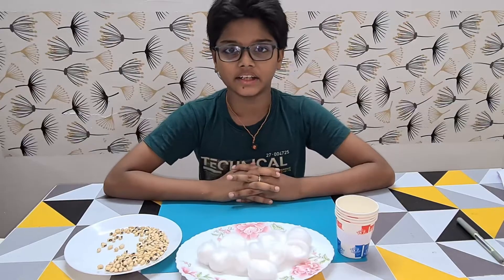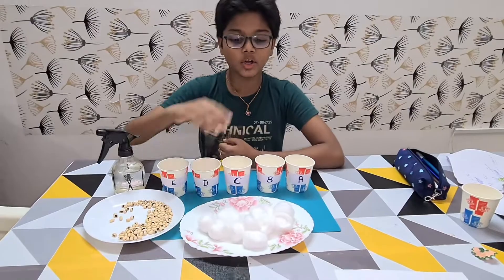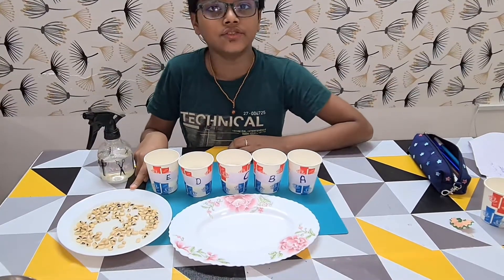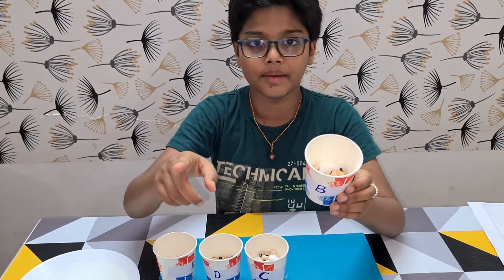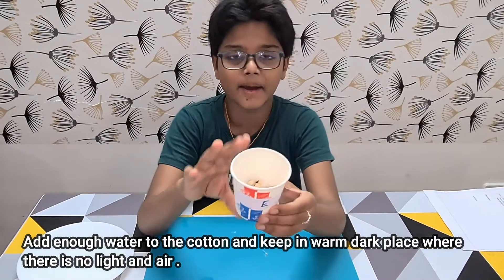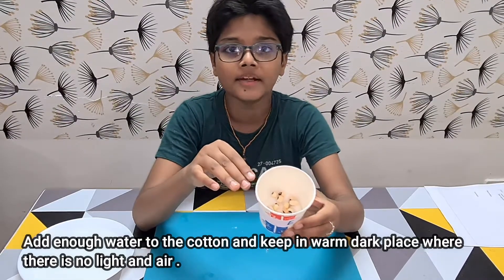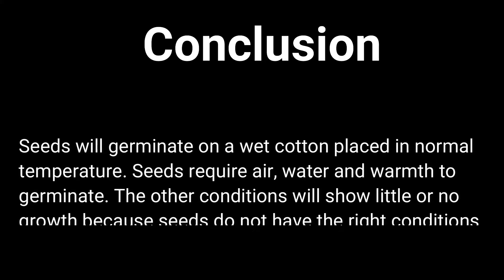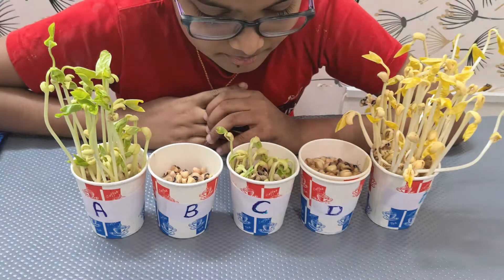Seed Germination | Conditions affecting Germination Experiment | Plant Germination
Hola folk's 😍
To Investigate the Conditions Necessary for Germination of Seeds | Seed Germination and Factors affecting Germination || Conditions required for Seed Germination | Plant Developmental Biology | Botany | BIology | What is the Process of Seed Germination? Seed germination explained I How do Seeds Grow |What is Seed Germination | Seed Technology | Science Experiment | Science Model | Germination | Seed growth stages | Effect of Temperature on Germination Experiment